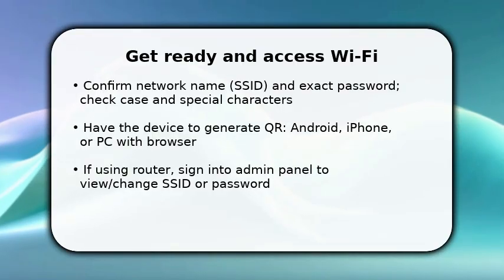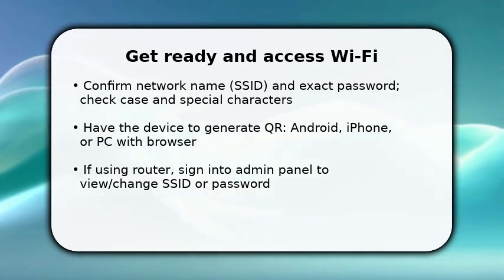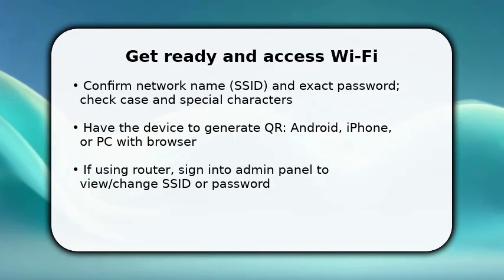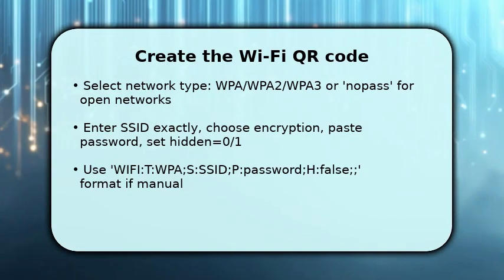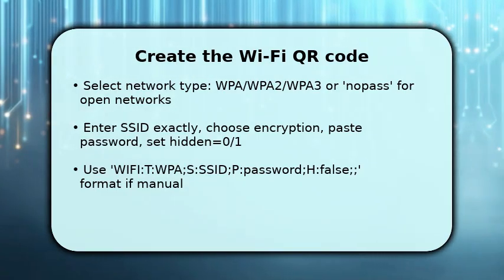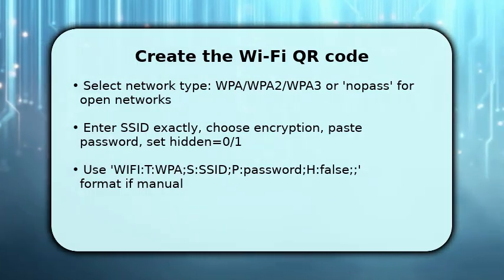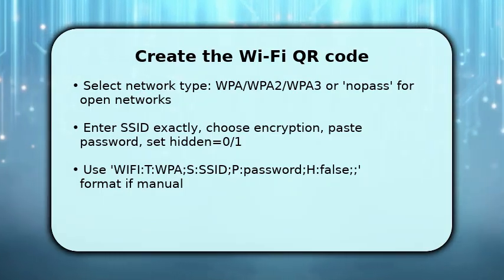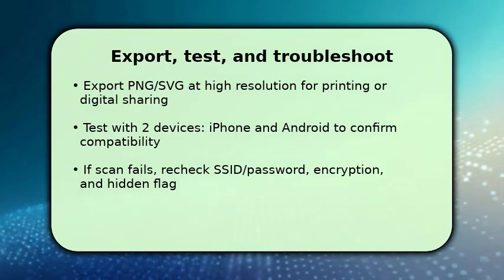How to Take Out Qr Code of Wifi (updated)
How to Take Out Qr Code of Wifi (updated) | 🔒 Surfshark VPN Deal — Stay private and secure. $1.99/mo + 3 Months Free ▸

In this updated video tutorial, discover the step-bythy process of extracting a QR code linked to WiFi networks. Whether you're at home or on the go, easily scan and connect with secure wireless internet access by following our clear instructions.

how to take out qr code, scan wifi qr code, connect to free WiFi, quickly find public networks, using QR codes for internet access